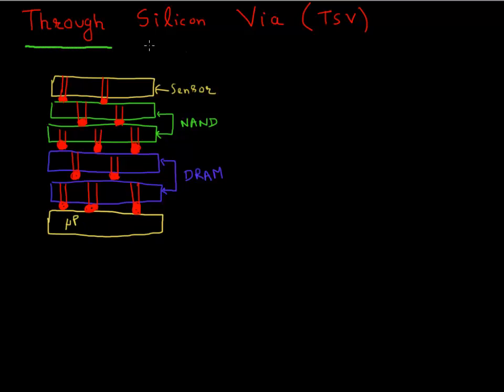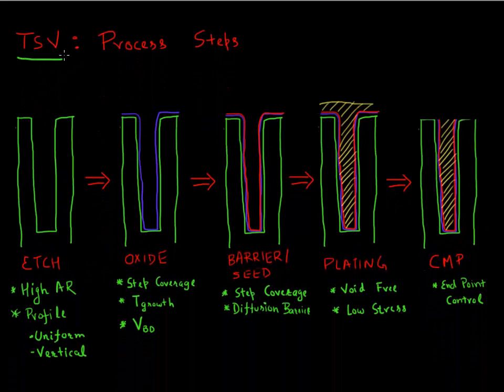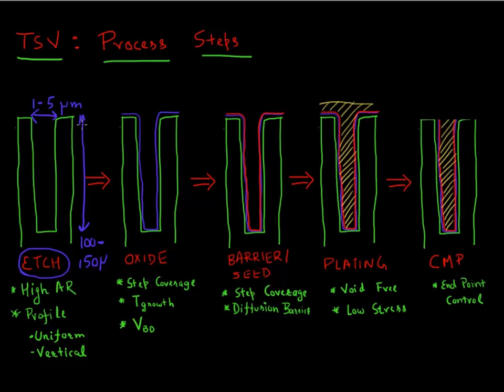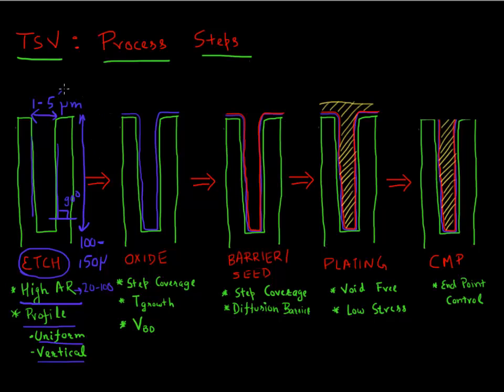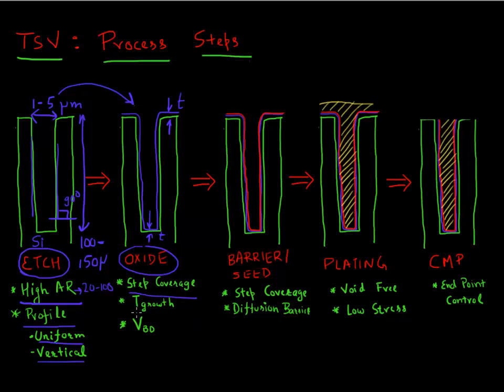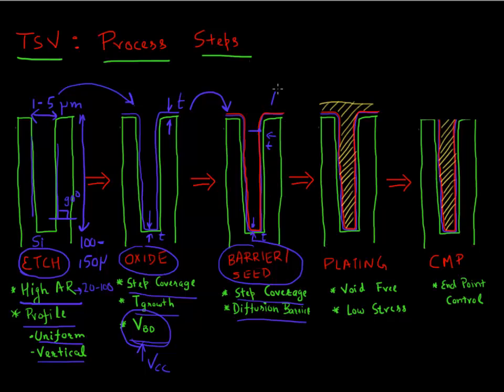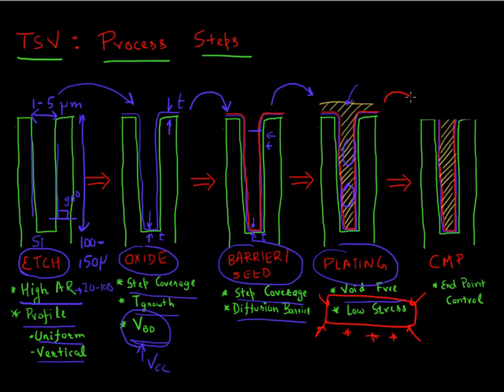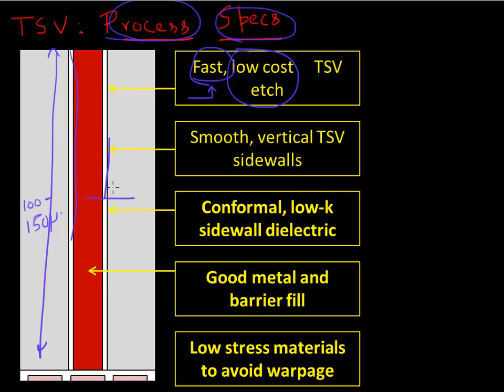Fabrication of TSVs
Different process steps involved for making Through Silicon Vias (TSV), a key enabler for 2.5D / 3D chips